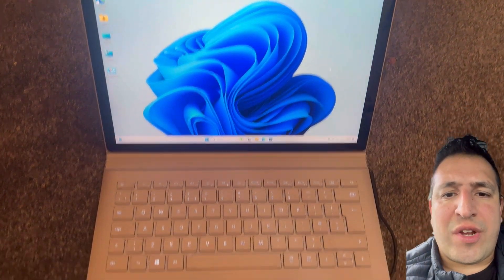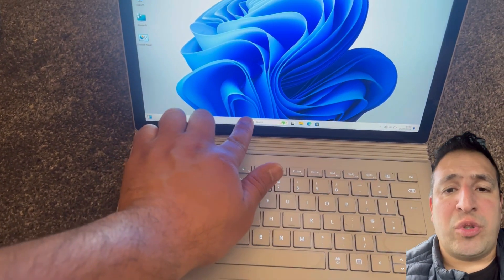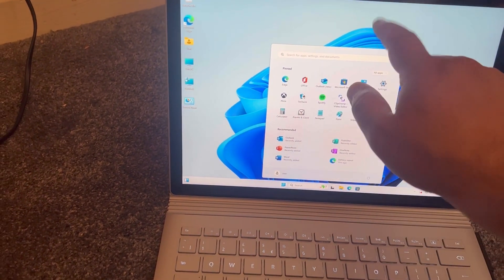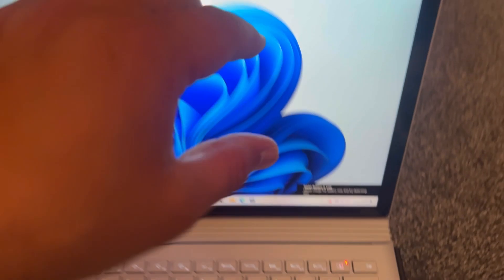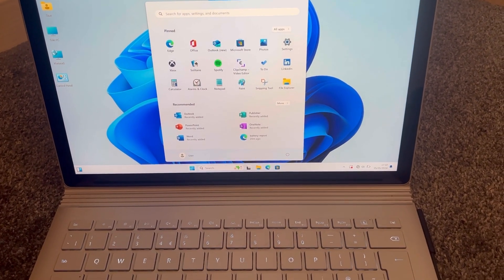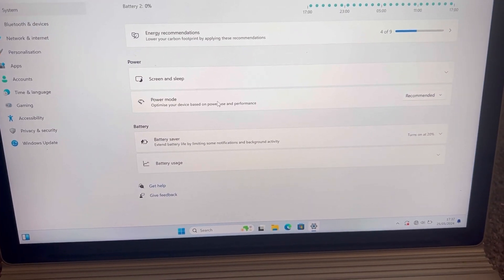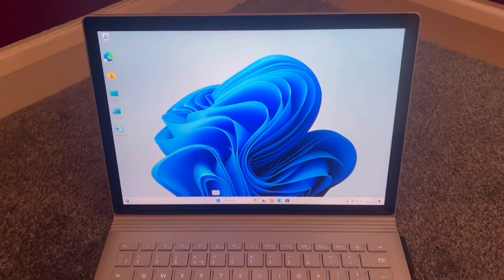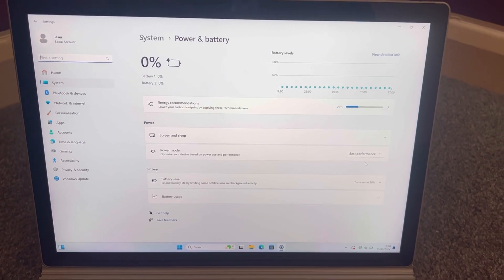SOLVED👏 Surface Book 1 / 2 / 3 ~ How To Fix Running Slow, Lag or Freezing Issue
In this video tutorial, you will learn how to fix your slow / laggy Microsoft Surface book 1-3, running all versons of windows.

This issue seems like a common problem, we’re experiencing. However I have since found a Fix.

Please note: Microsoft Surface Book 2 was used in this video tutorial.